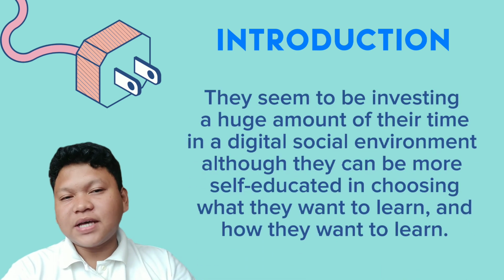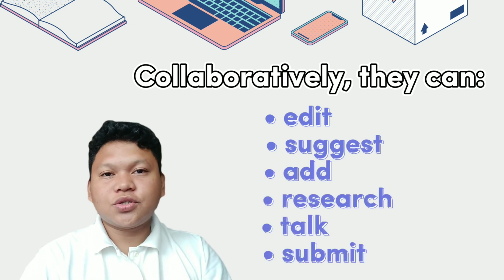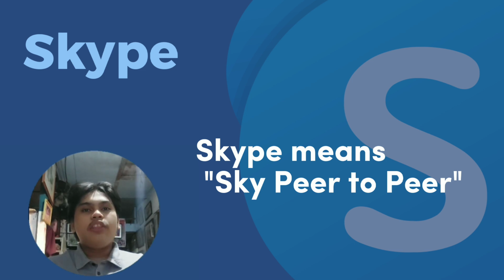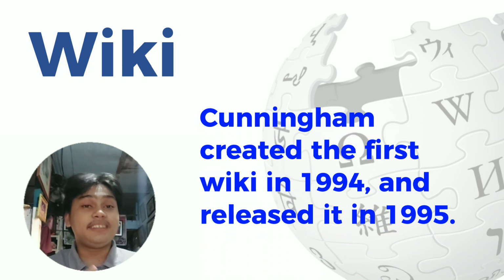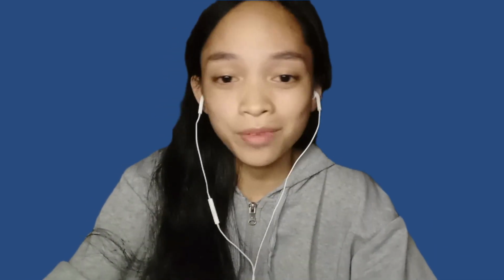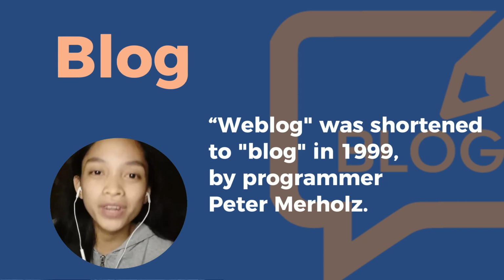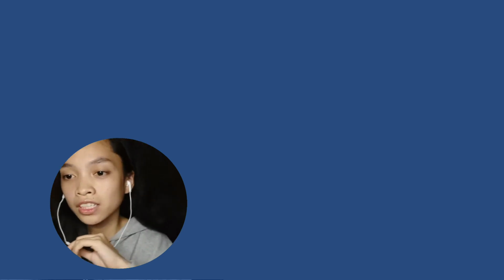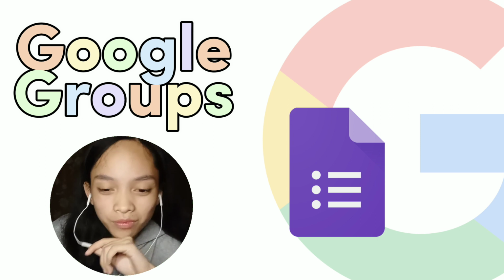Technology Collaborative Tools in the Digital World - Technology for Teaching and Learning